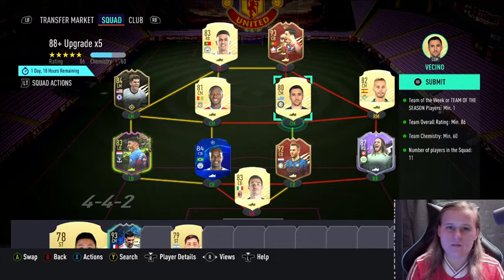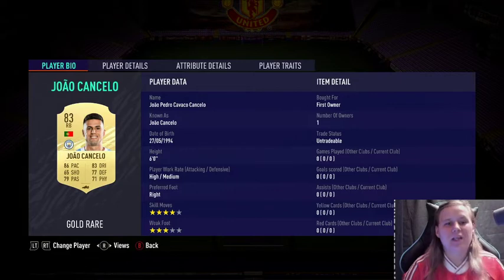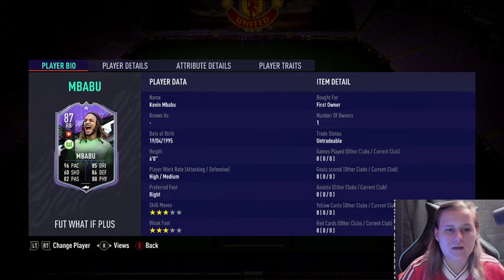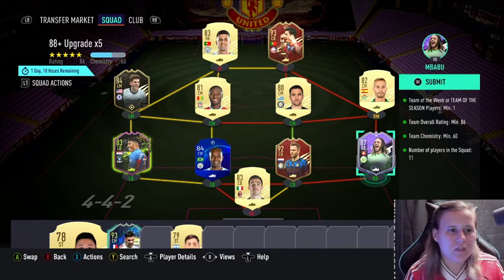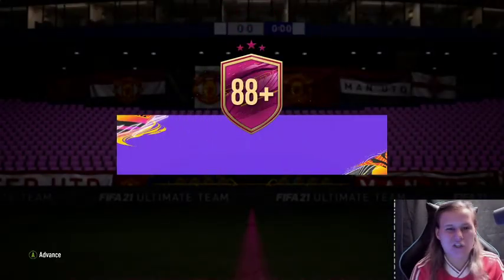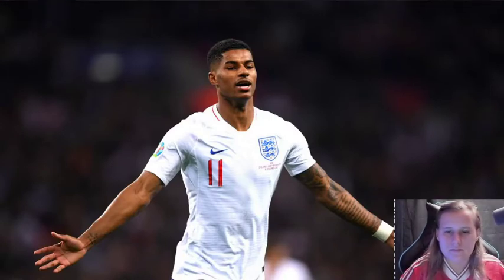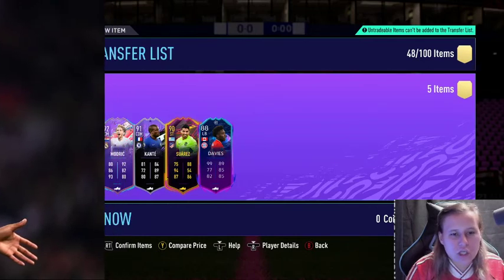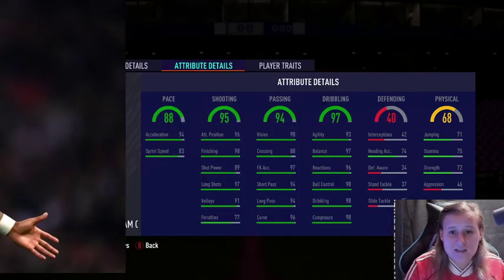OPENING AN 88+ UPGRADE X5 PACK!! WE GOT 95 MESSI!! W OR L !? FIFA21​​​​​​​​​​​​​​​​ ULTIMATE TEAM